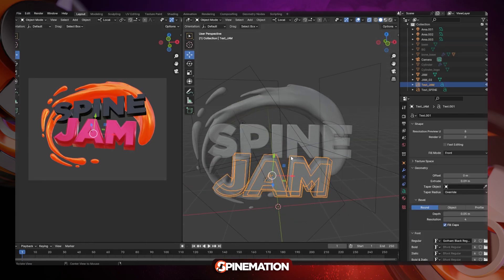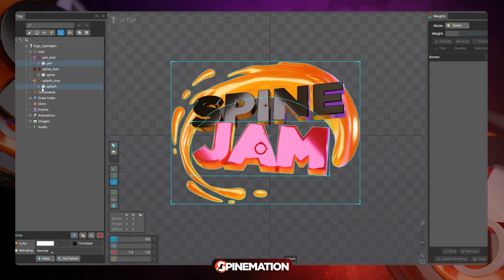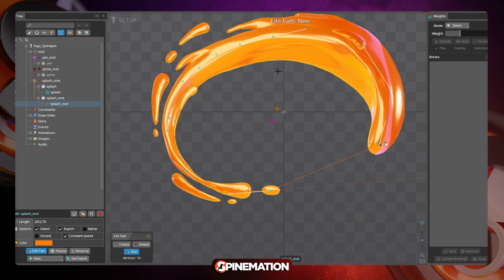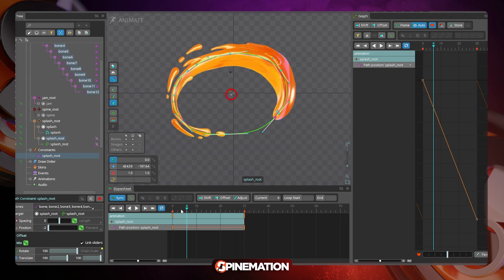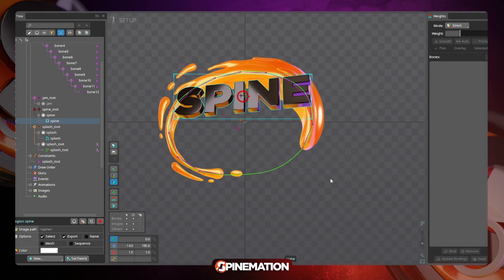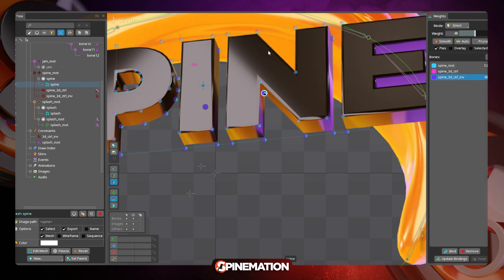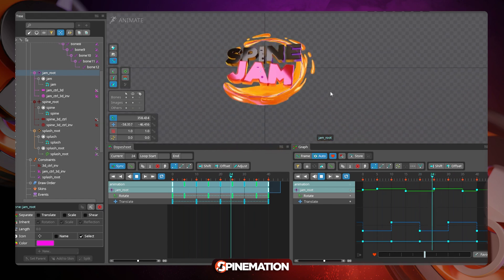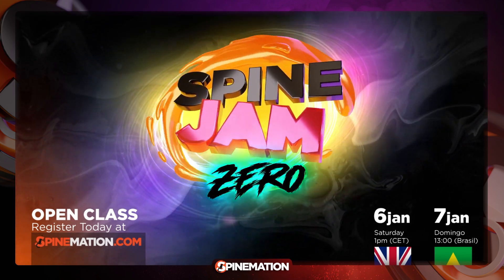SPINE2D + BLENDER - Spine Jam Zero - Logo Animation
Here is an overview tutorial about the animation I did for Spine Jam Zero, an open class
Register for free if you are watching this before January 6th!

I use Blender3D for the logo design and to render the elements separated, animated them in Spine and put all together in After Effects.